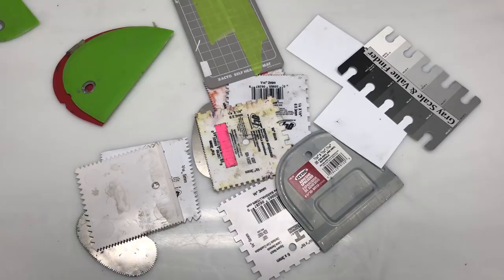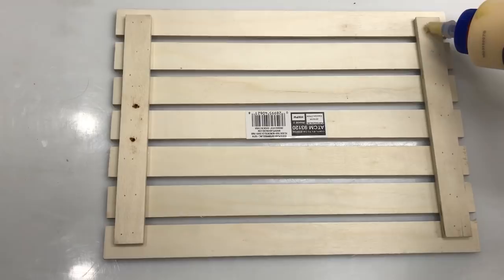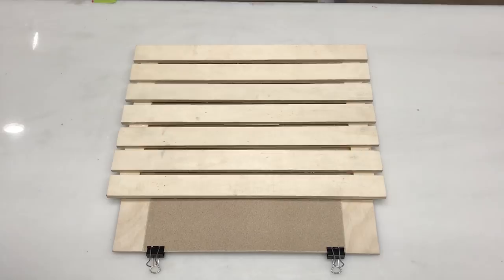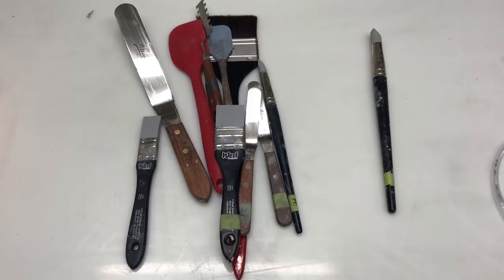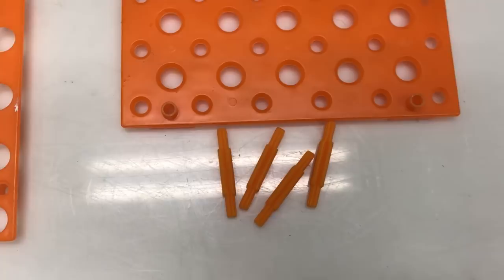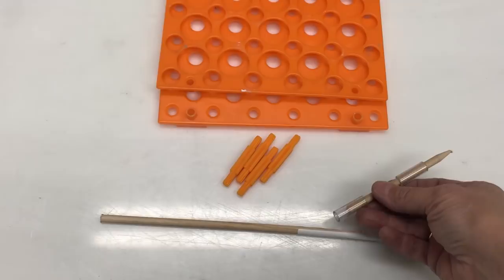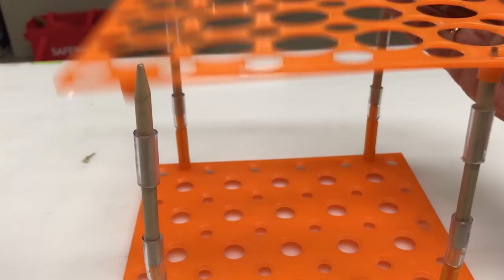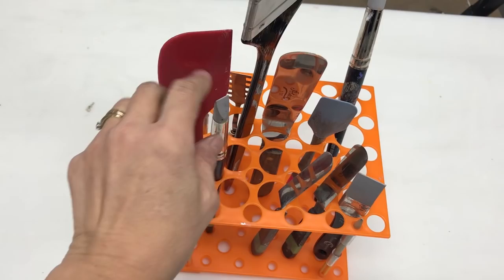057 - Pamela Caughey VALUED TIPS! TWO ways to ORGANIZE your ART STUDIO and TOOLS!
IN THIS VIDEO: I show you two great tips for making racks that hold lots of studio tools so you have more space on your table to work. Both are very easy and inexpensive to make - I hope you will enjoy these tips! Materials and Instructions, along with links on where to get the items are in my FREE Resources section